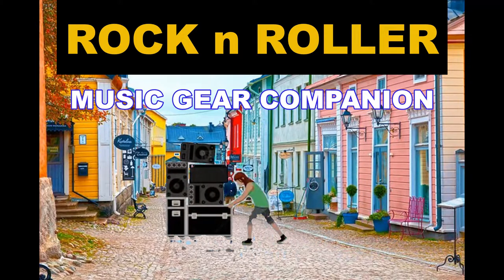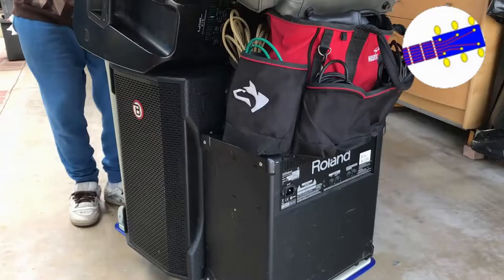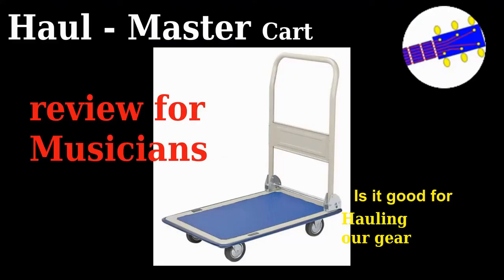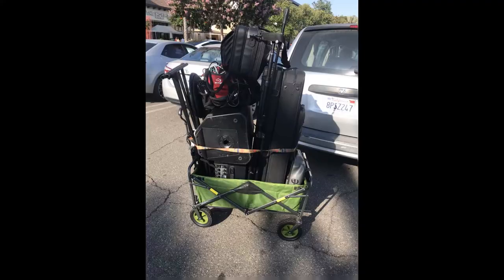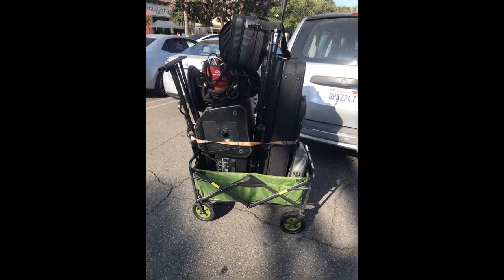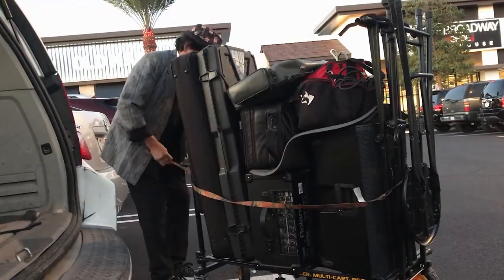Rock N Roller Multi-Cart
Music  gear hauling cart